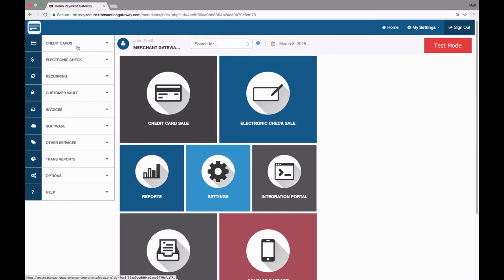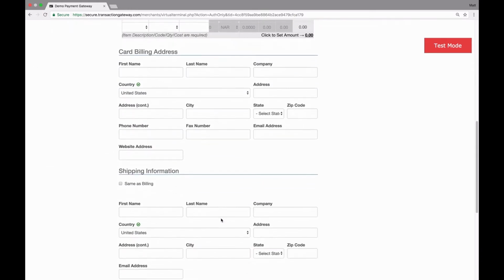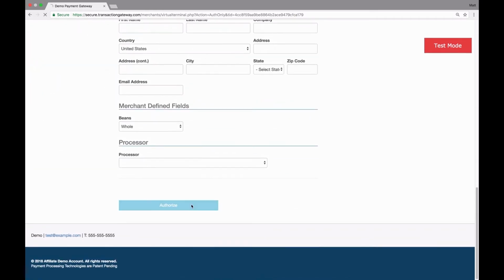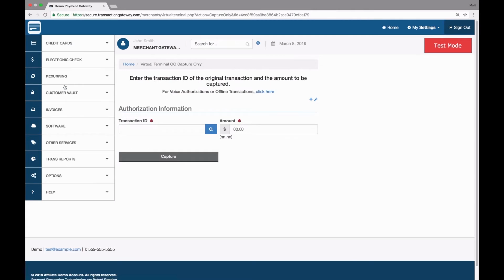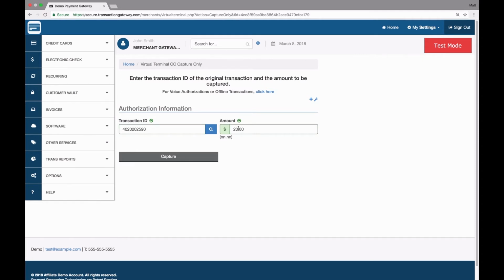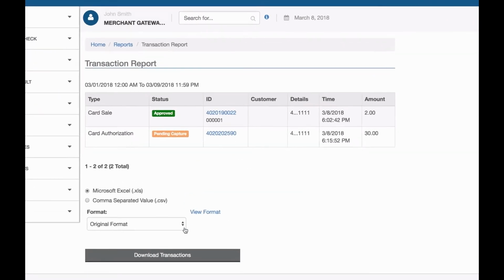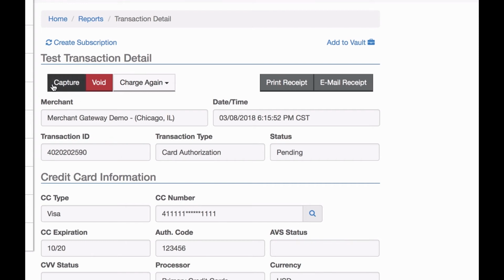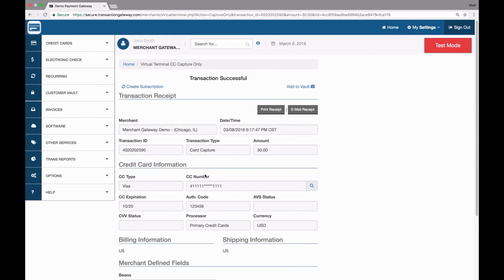Authorize and Capture Transactions - Metro Payment Gateway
Learn how to authorize and capture transactions on the Metro Payment Gateway (NMI Gateway).